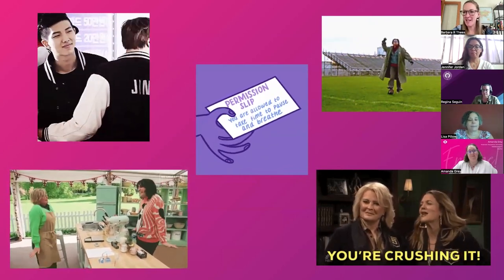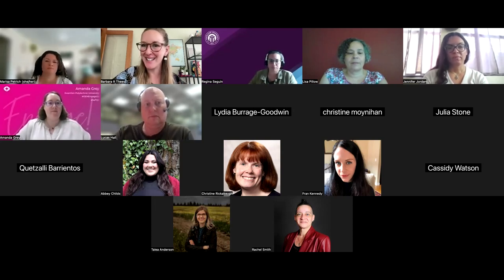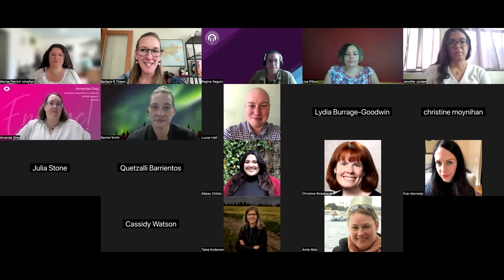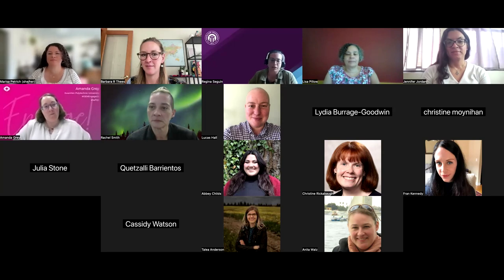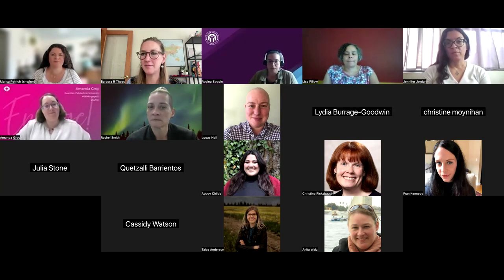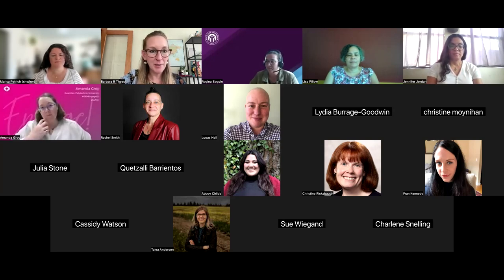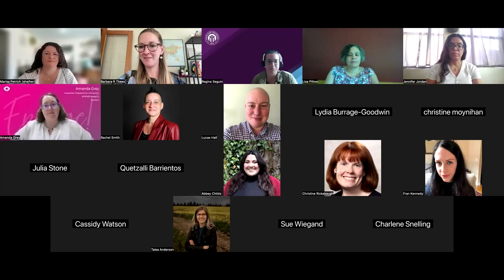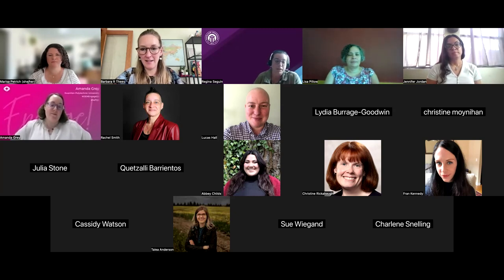Colleague Connector Program Info Session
Ever wish you had a personal sounding board or colleague with whom you could brainstorm all things open education? If so, the Colleague Connector Program, that matches open ed practitioners from the OEN community in groups of 2-3 for mutual learning, problem solving, and sometimes even commiserating, could be a great fit for you! Listen to a panel of last year’s Colleague Connector program participants as they share their experience and learn how you can apply to be a part of next year’s program. Agenda 2:00-2:05pm CT Welcome & Introduction 2:05-2:25 Panel of Past Colleague Connector Program Participants 2:25-2:40 Q&A with Panelists 2:40-2:45 Details on how to apply to the AY 2024-25 program